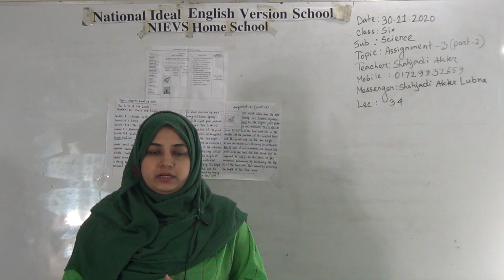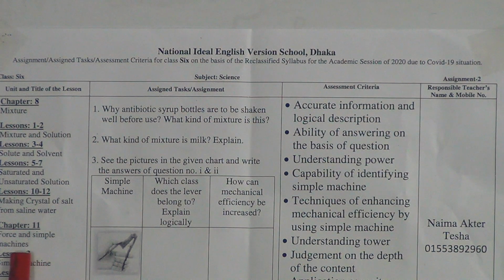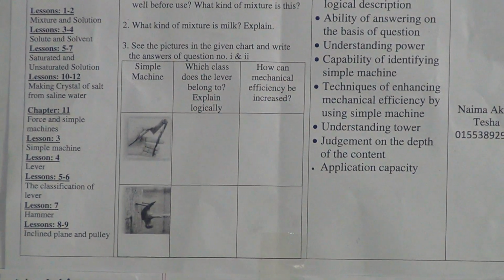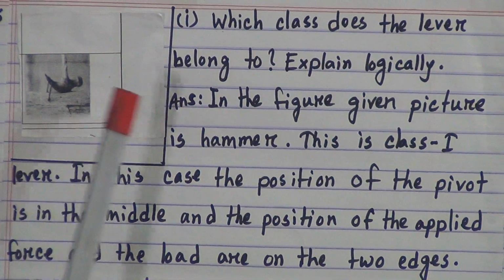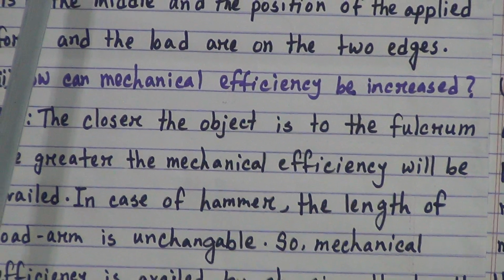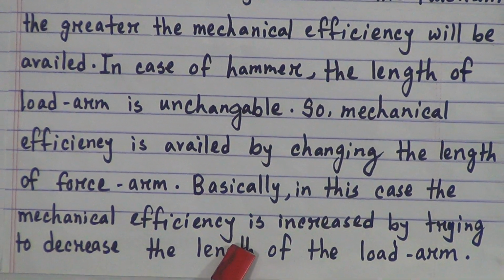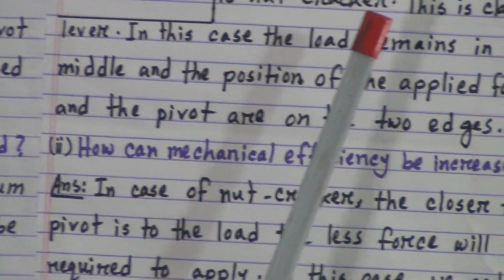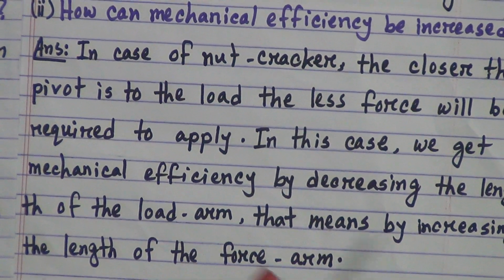Class: Six, Subject: Science (Lecture-34), Topic: Assignment-3 (Part-2)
Annual Term
Class: Six
Subject: Science (Lecture-34)
Topic: Assignment-3 (Part-2)
Teacher: Shahjadi Akter